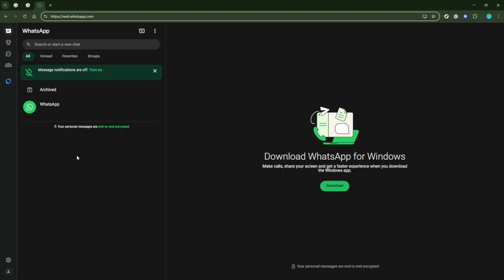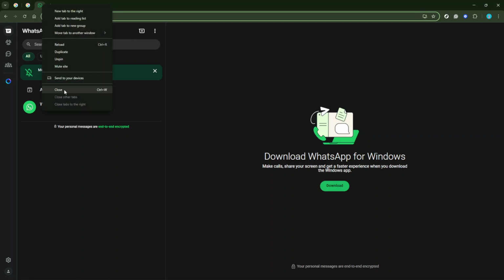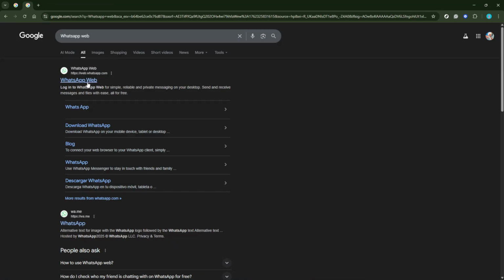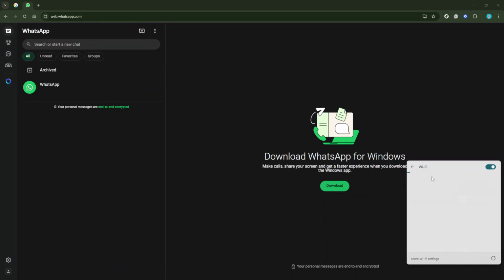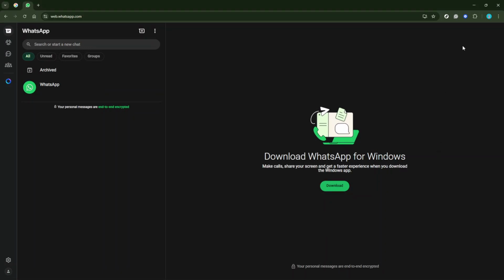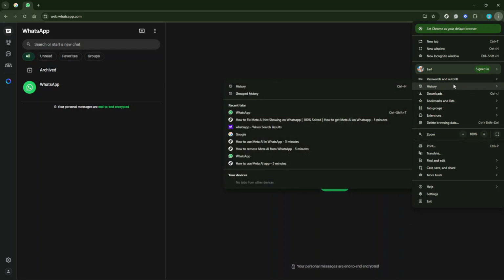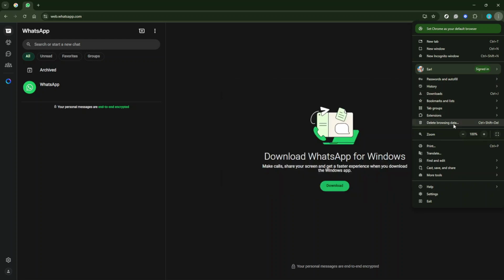How To Get Meta Ai On Whatsapp [2026 Guide]